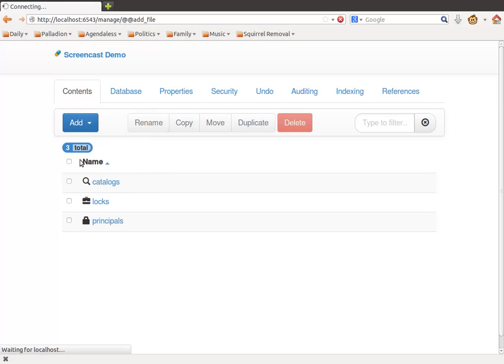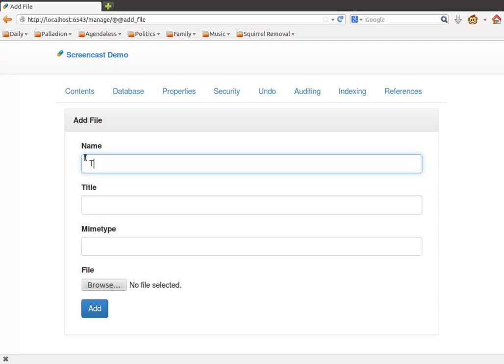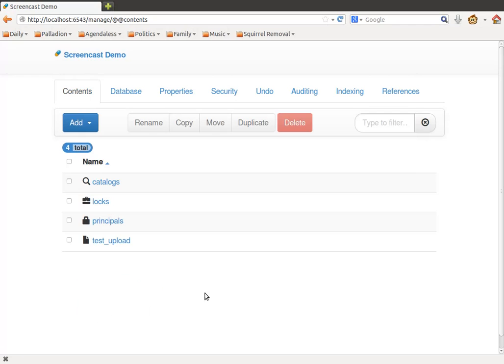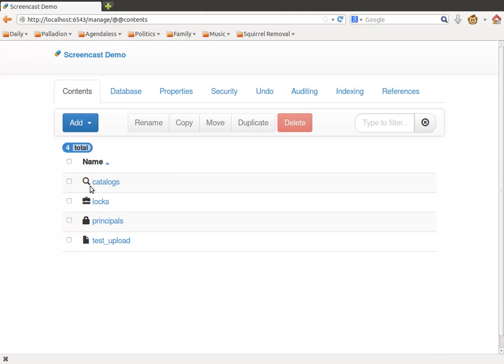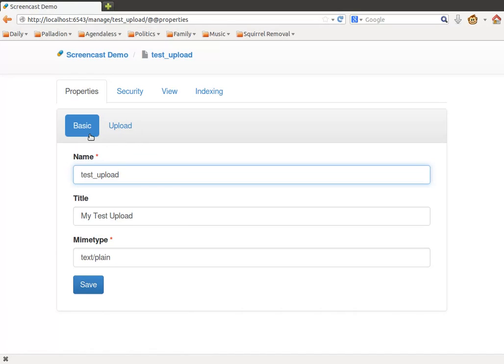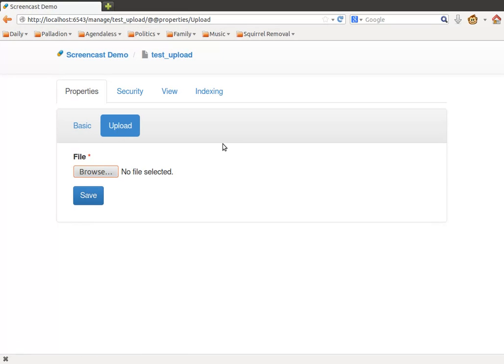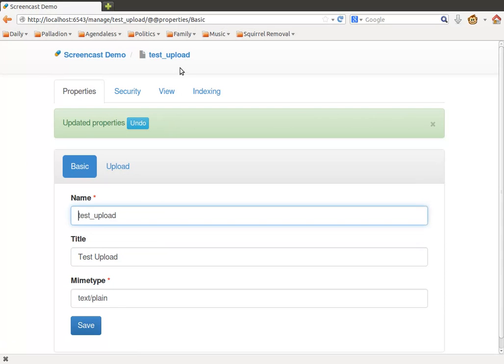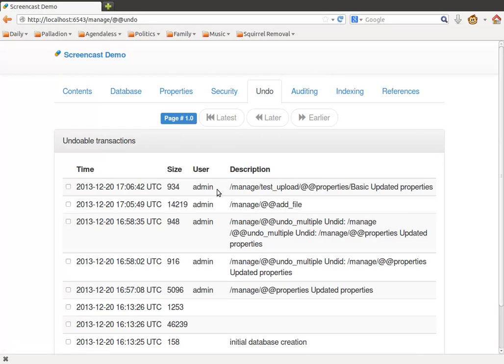SubstanceD Screencast #6: Adding Objects to a Folder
Sixth in a series of short screencasts on using the SubstanceD content management platform with Python3.  This episode covers the "add objects" interaction in the SubstanceD management interface "folder contents" view.